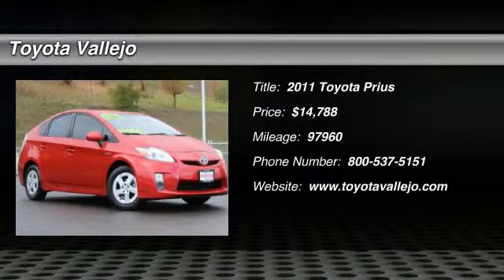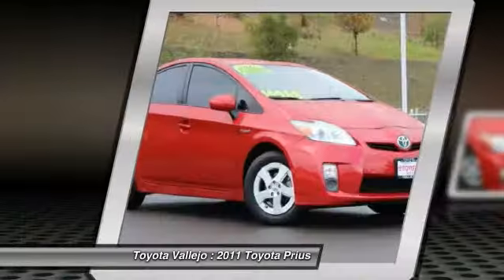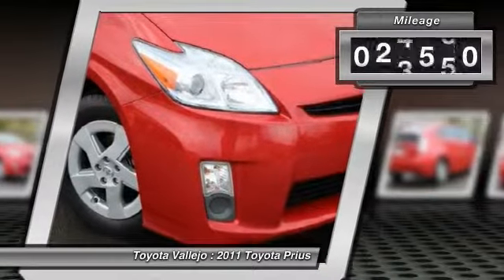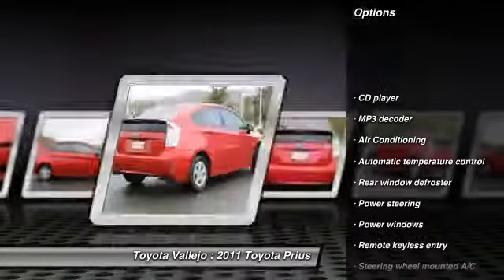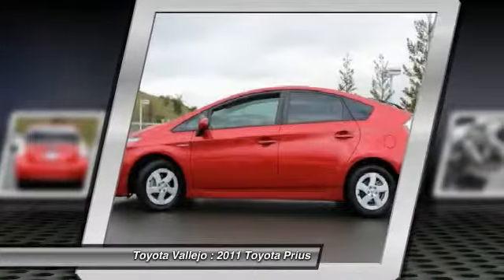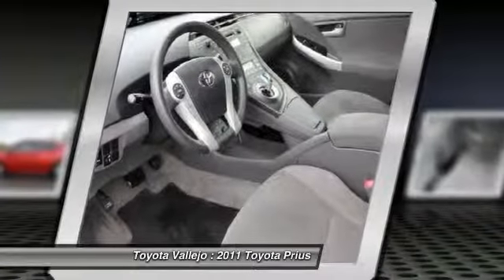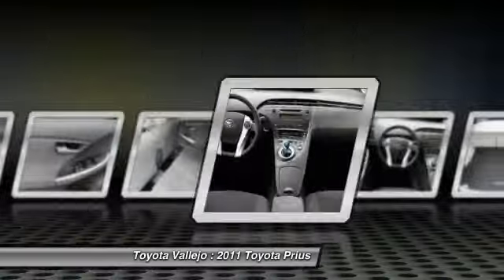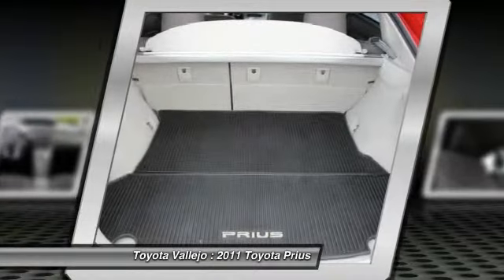2011 Toyota Prius at Toyota Vallejo in Vallejo Vallejo CA 12872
2011 Toyota Prius

Toyota Vallejo
201 Auto Mall Parkway

Check out this 2011 Toyota Prius.   5D Hatchback, 1.8L 4-Cylinder DOHC 16V VVT-i, and CVT. Youll NEVER pay too much at Toyota Vallejo! Perfect Color Combination! How economical is this! Just in, this great, reliable 2011 Toyota Prius comes with a 1.8L 4-Cylinder DOHC 16V VVT-i engine and FWD. This superb Toyota is one of the most sought after used vehicles on the market because it NEVER lets owners down. Designated by Consumer Guide as a Midsize Car Best Buy in 2011. Experience Toyota Vallejo. Contact the dealership today at (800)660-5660.